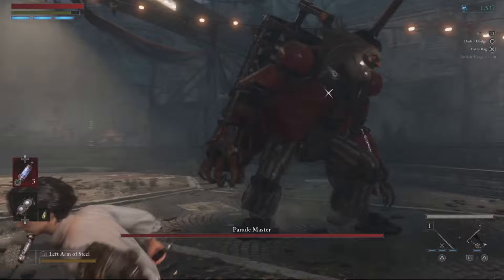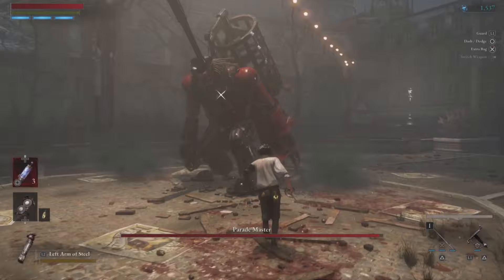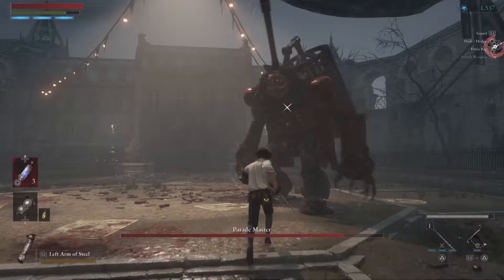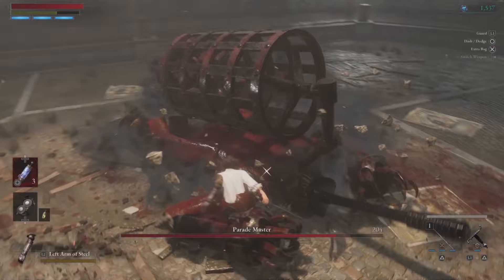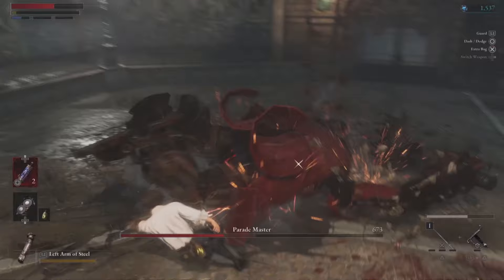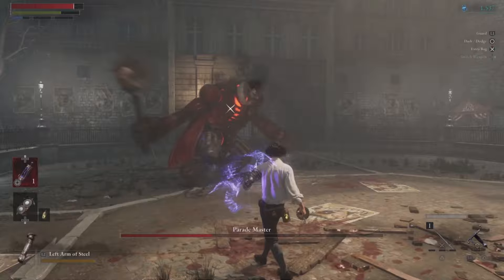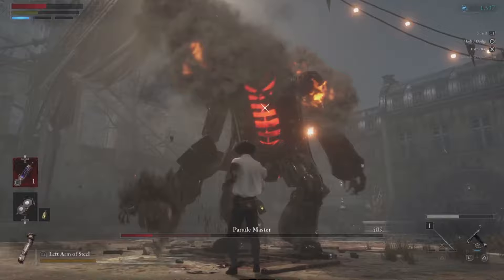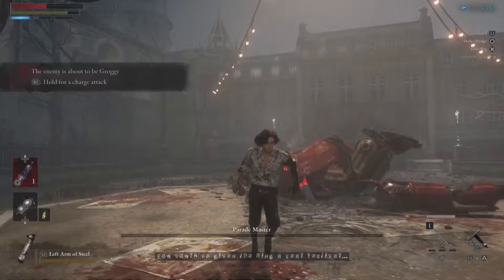BEST HOW TO BEAT Parade Master First Boss SUPER EASY GUIDE | LIES OF P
How to beat the Parade Master first boss, super easy with this guide that is sure to help you be triumphant. Step by step, i give you ALL you need.

__________ SOCIAL___________